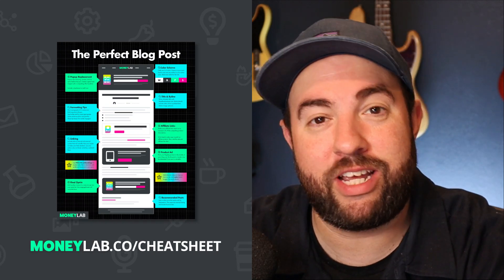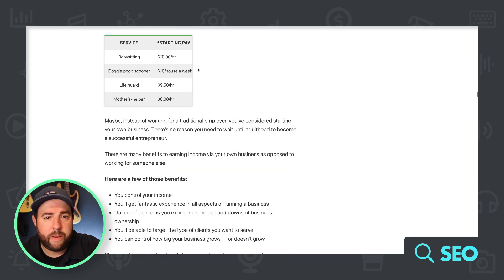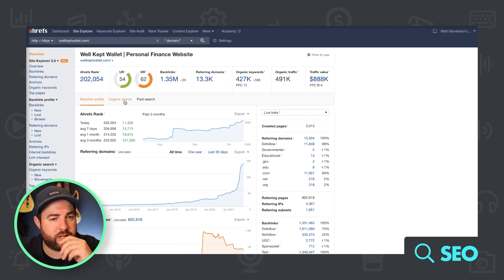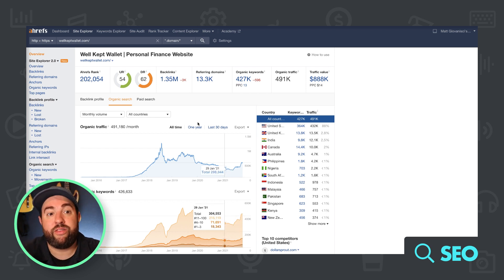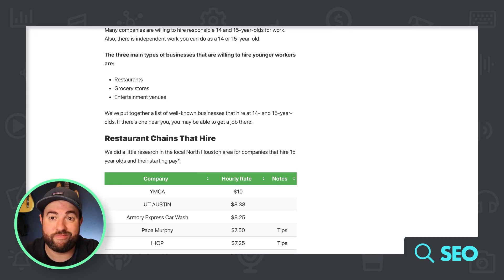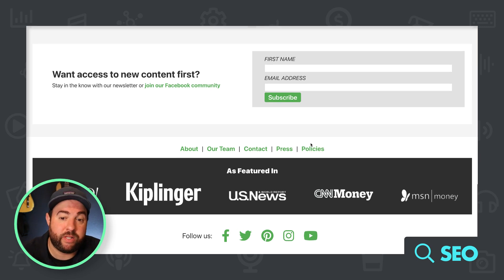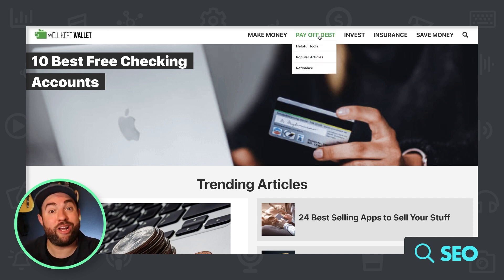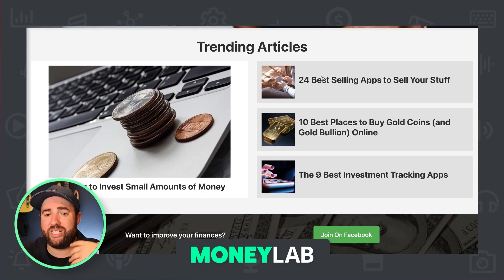This Site Makes $50,000/mo: Here’s What They Should Do…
This massive website is struggling to compete with the keywords it once used to rank for. I think looking at the site as a whole and fixing the design and doing a content audit will really help get this site back in the ring.

00:00 - Introduction
01:00 - SEO Audit
05:33 - Branding Critique
09:50 - Back to SEO